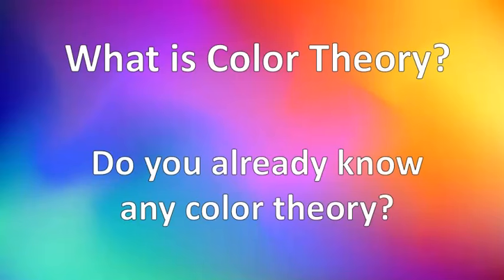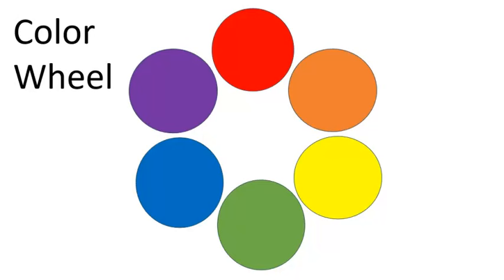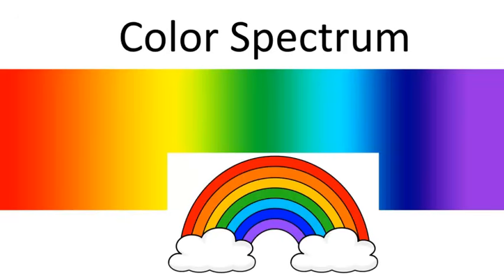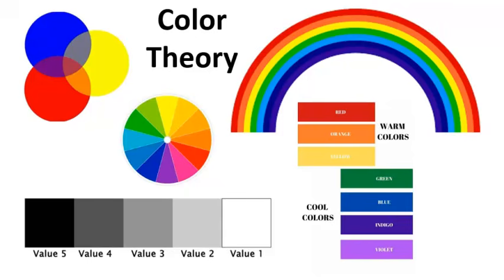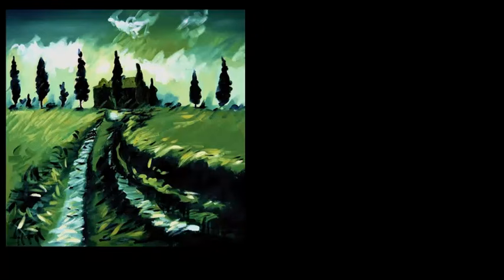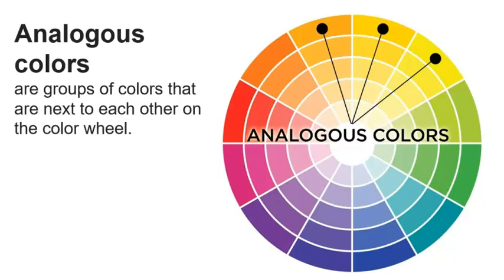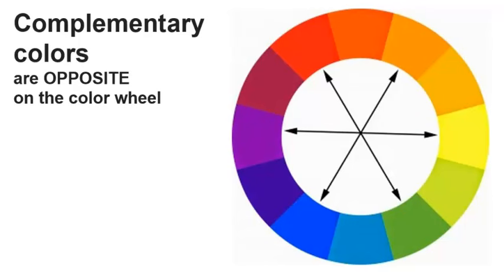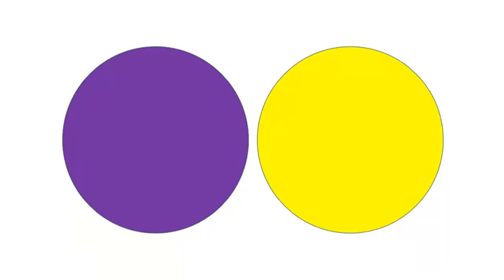Color Theory Explanation and Quiz for Art Teachers: Monochromatic, Complementary and Analogous.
I introduce my students to the concepts of monochromatic and analogous color schemes in 5th grade with a reminder about complementary colors and a quick refresher on everything that they have previously learned about color. The review will be useful for Middle School and Junior High art students and art teachers as well. Or, if you are teaching High School you can just skip to the quiz.

You can let it run at speed for a lightning fast game (only about 8 seconds per slide) or pause the video for thinking and discussion.